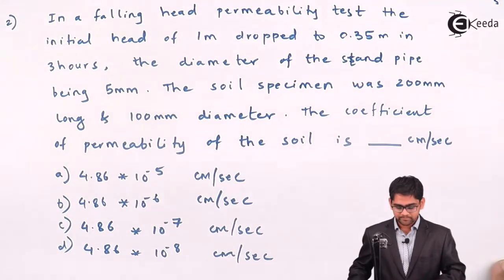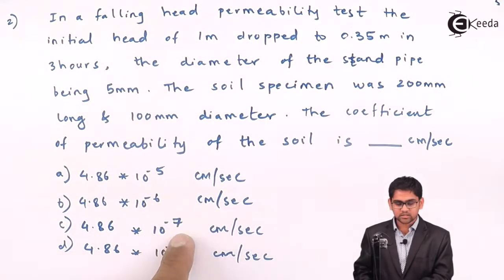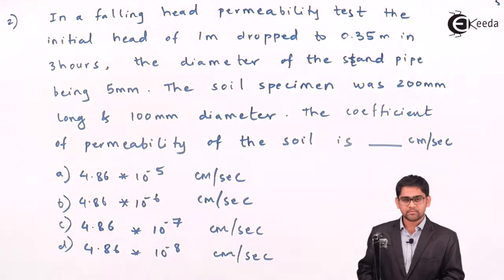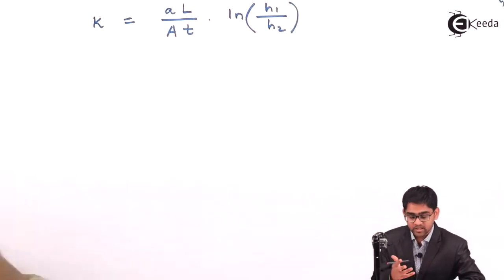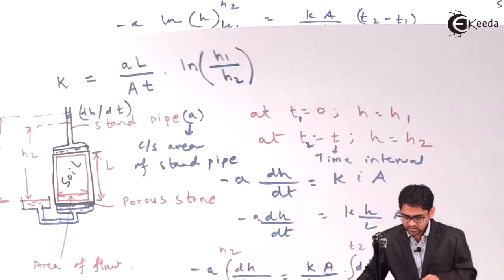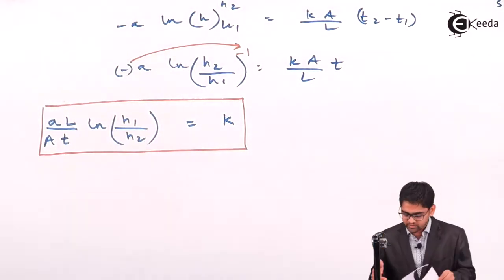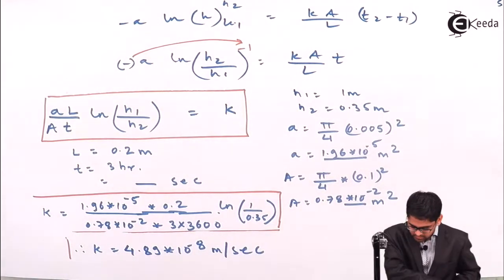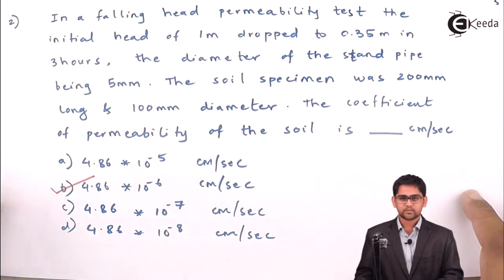Problem 2 Based on Permeability of Soil - Permeability of Soils - Soil Mechanics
Problem 2 Based on Permeability of Soil Video Lecture of Principle Effective Stress and Permeability of Soils  Chapter from Soil Mechanics  Subject for Civil Engineering Students.

Watch Previous Videos of Playlist of Principle Effective Stress and Permeability of Soils   :-

Access the complete Playlist of Chapter Principle Effective Stress and Permeability of Soils

Happy Learning : )